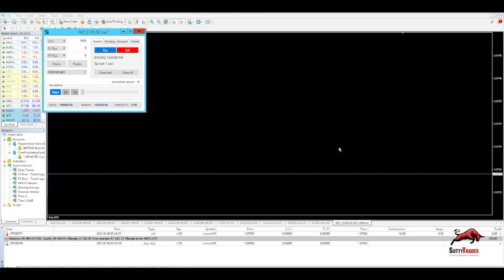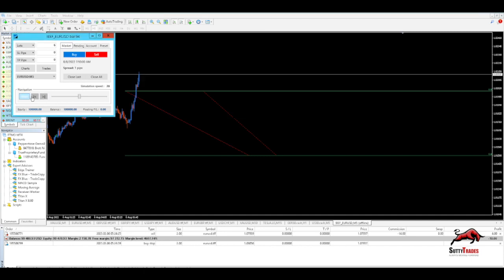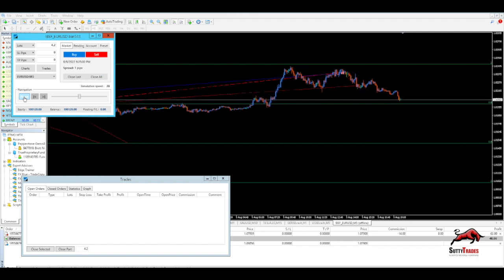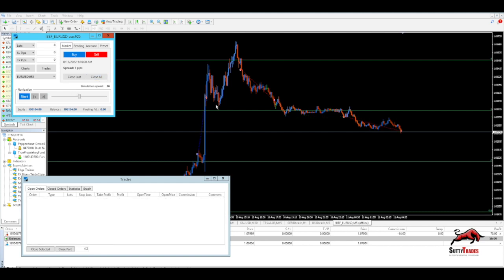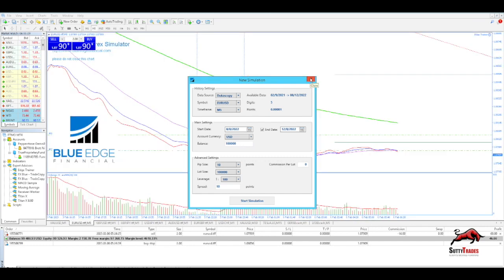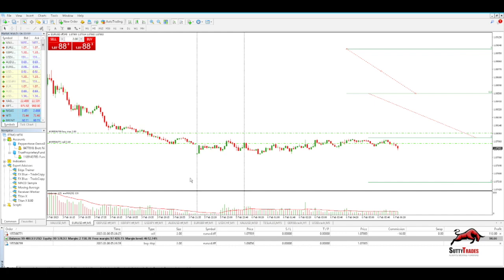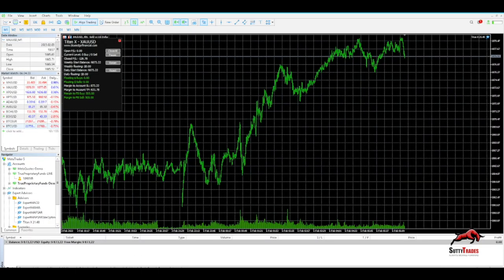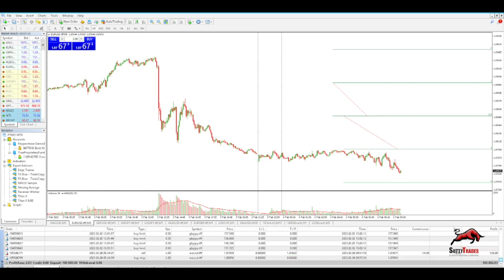Could this be the one?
Is this the strategy I have been trying to crack for so long?

Timestamp:

00:00 Is this the one?